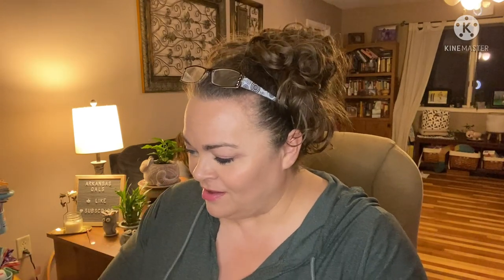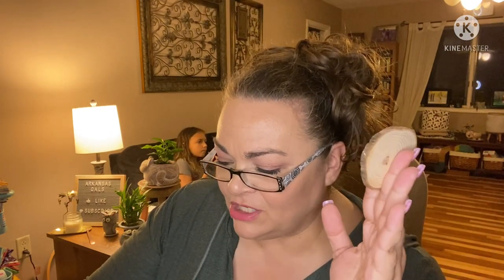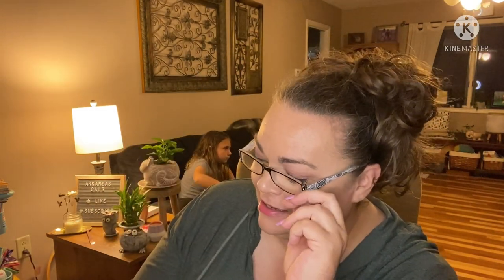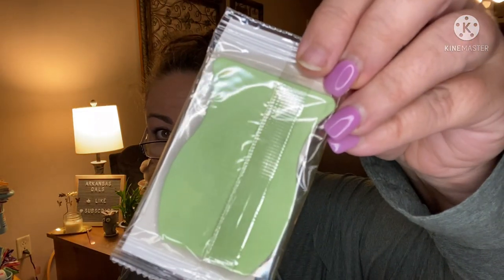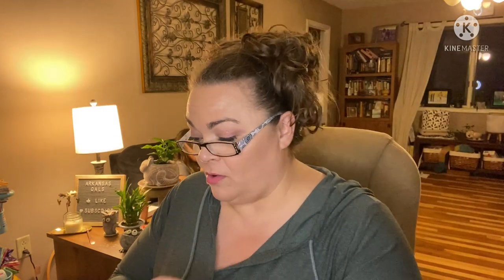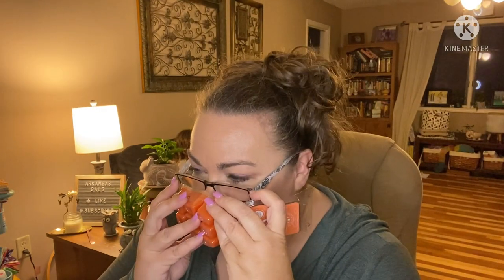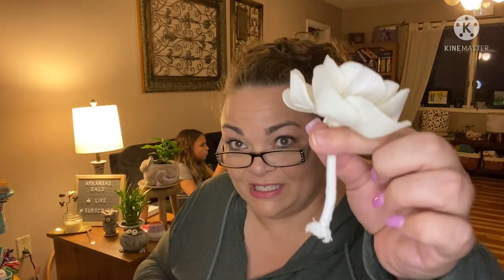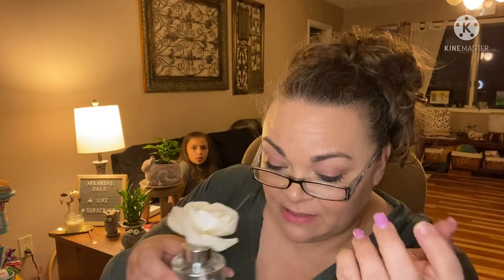Whiff Box by Scentsy September 2021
Friend mail !!!

1. entries that don’t comply will be disqualified.
2 YouTube is not a sponsor of my contest and viewers must release YouTube from any liability related to this contest.